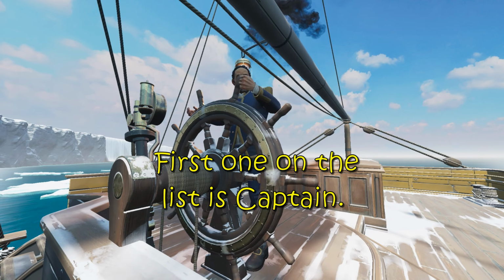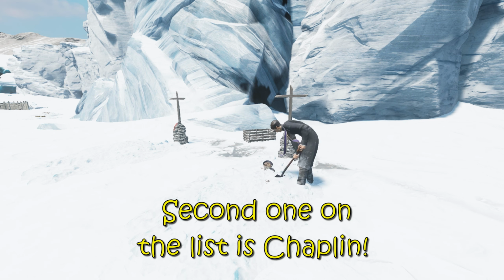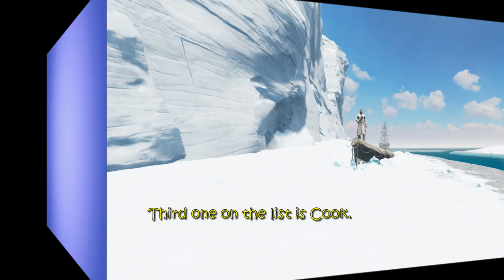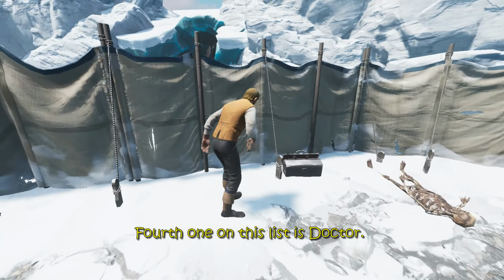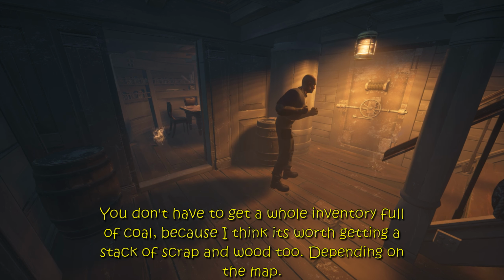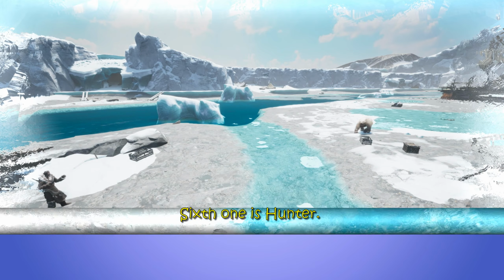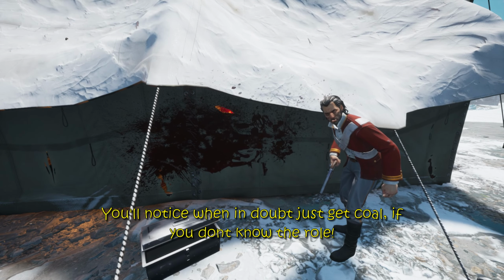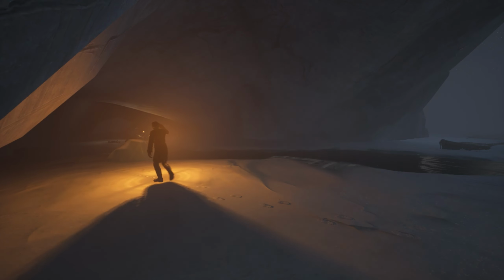How to play each role as crew in Dread Hunger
How to play Every role as crewmate on dread hunger. I hope you like.

-- TIMESTAMPS --
0:00 - Intro
0:15 - Captain
0:40 - Chaplin
1:12 - Cook
1:46 -  Doctor
2:00 - Engi
2:32 - Hunter
3:02 - Marine
3:29 - Navigator
3:56 - End